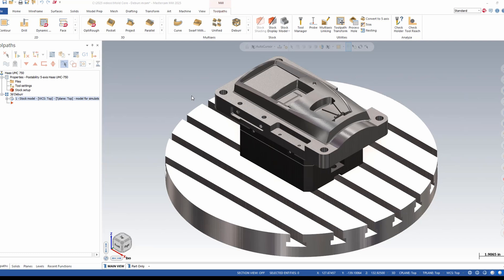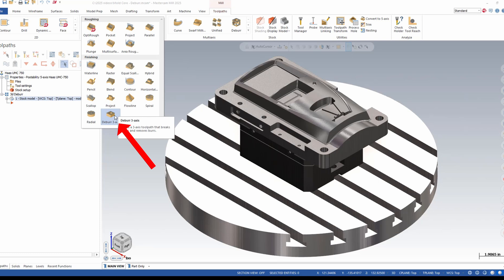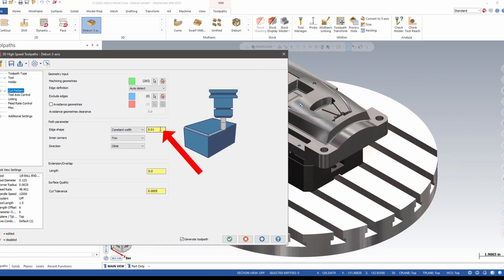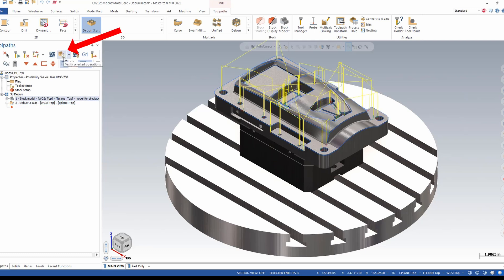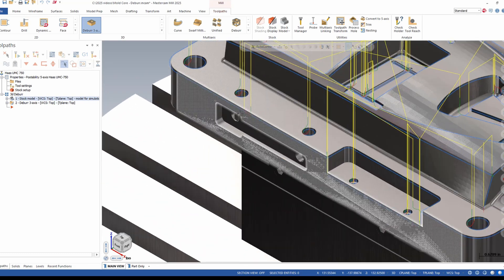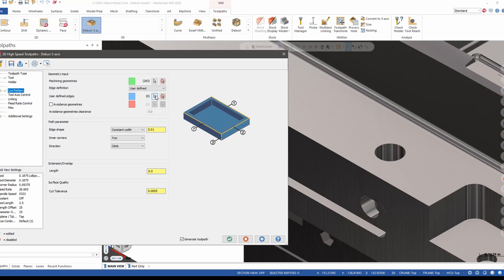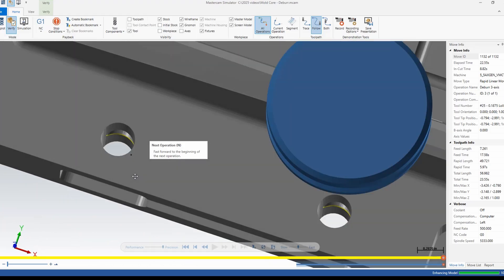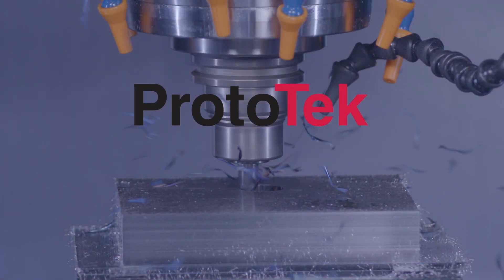New Mastercam Deburr in Mastercam 2025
Watch along as ProtoTek Instructors offer a “Sneak-Peek” of a very cool feature found in the new Mastercam 2025!